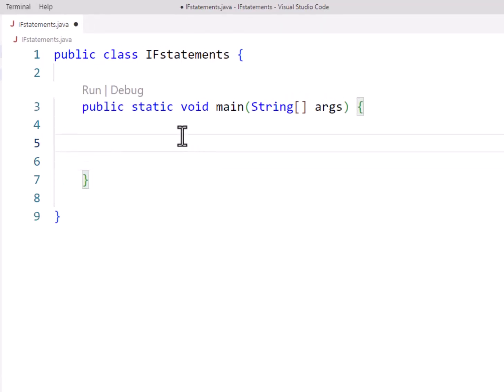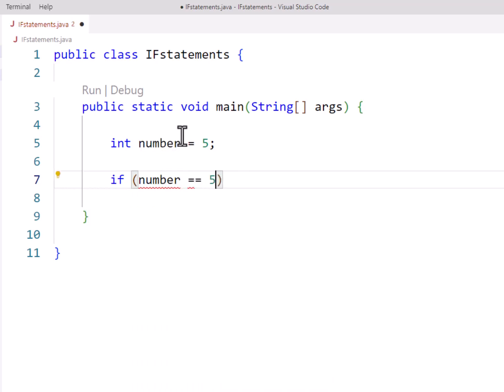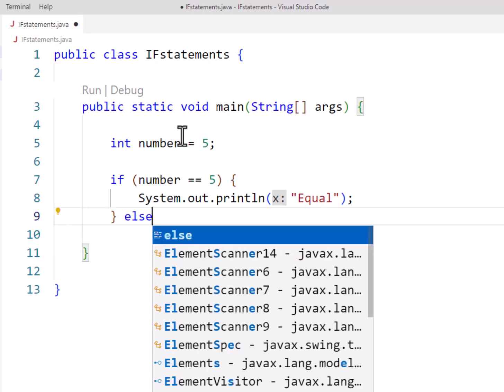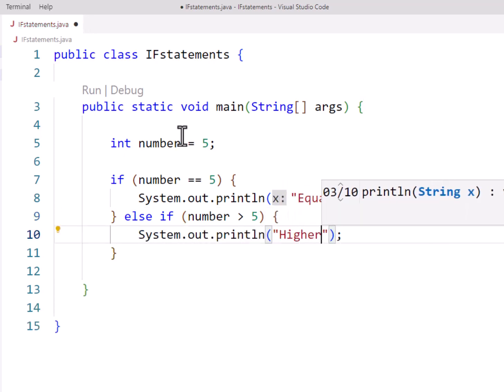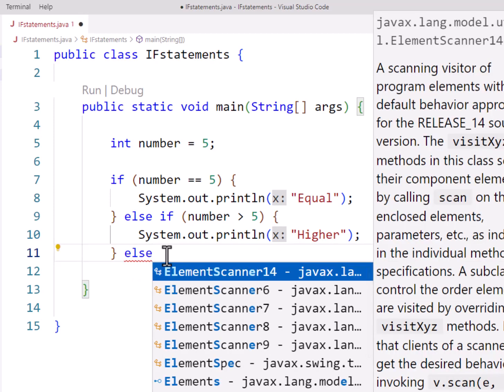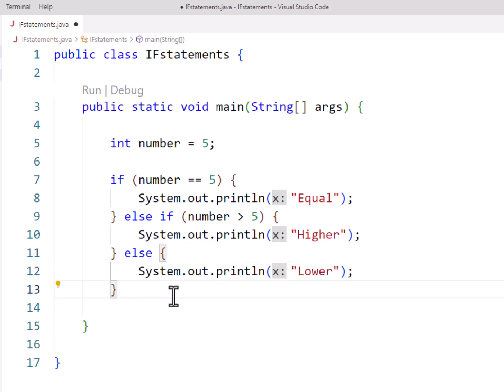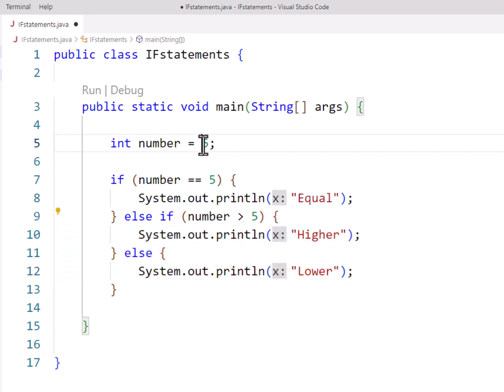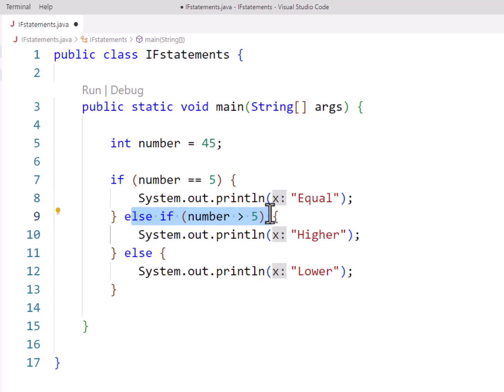IF statements in Java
Demonstrates options for IF statements. Uses Java 17 and VS Code.